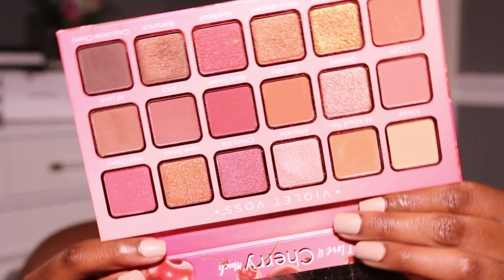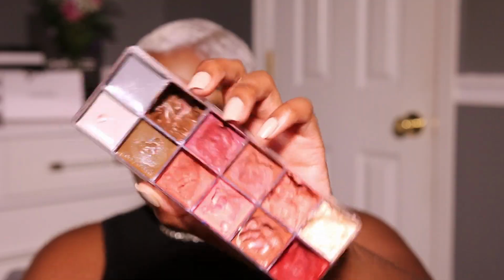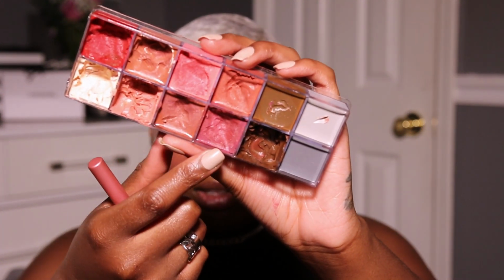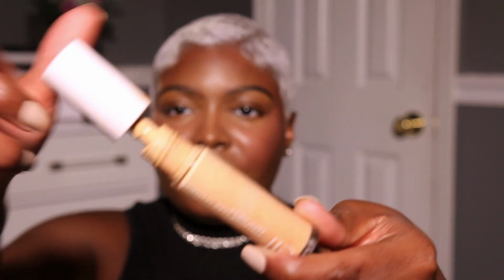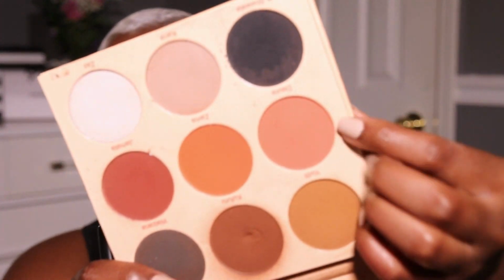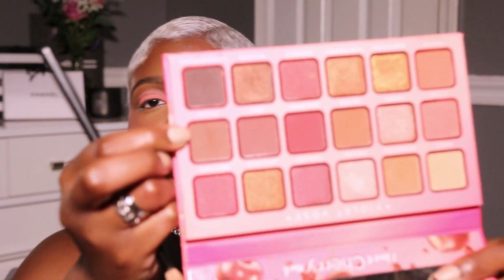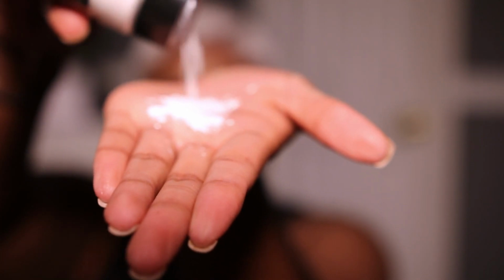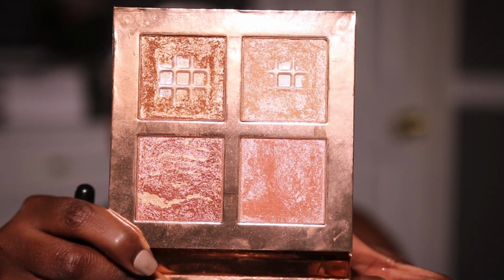Pretty in Pink | MAKEUP TUTORIAL 💕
Hey Fam!! I filmed this look on Valentine’s Day because I was feeling really inspired! That pink eyeshadow gave me lots of trouble but I saved the look and it came out so pretty! I hope you guys enjoy:)🤍

PRODUCTS MENTIONED:

NARS Light Reflecting Foundation (New Caledonia)
Pat Magrath Skin Fetish Concealer (M20)
Anastasia Beverly Hills Cream Bronzer Chestnut
Elf Hydrating Concealer Warm Medium
Fenty Beauty Pro Filtr Setting Powder (Hazelnut)
Juvia’s Place Warrior 2 Palette
Dior Blush (999)
Violet Voss I Love You Cherry Much Palette
MAC Blacktrak Fluidline
Rcma No Color Powder
Pixi Lipliner (Black Coffee)
ShaunyaLynae Lip Gloss (Babygirl)
NYX Butter Gloss (Fudge Me)
Mystery Highlight Palette lol

CREAM BLUSH